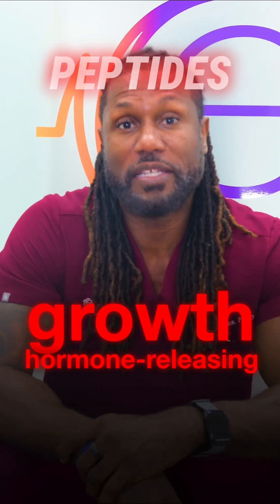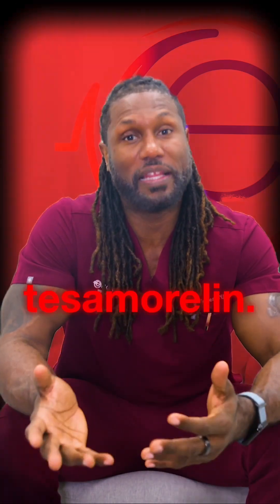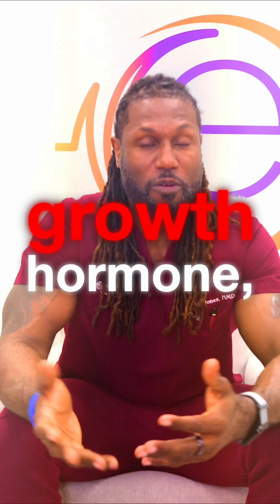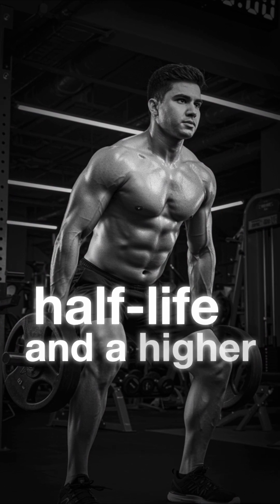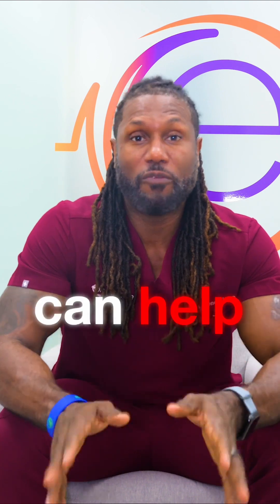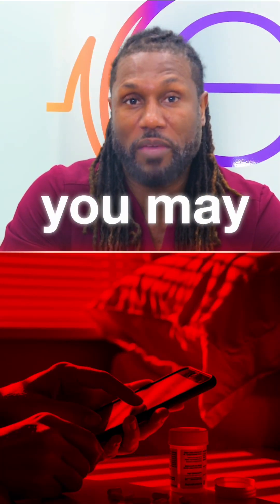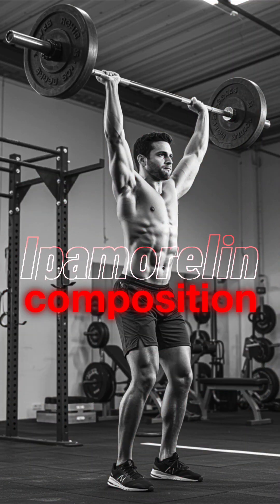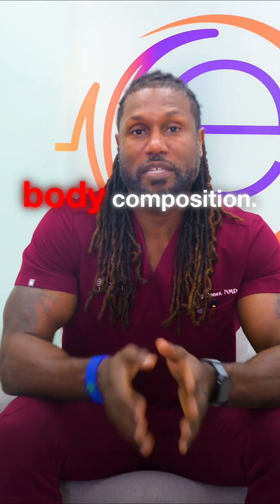Growth Hormone Peptides: Somorelin, CJC-1295, Tesmorelin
Comparing sermorelin, CJC-1295, and tesamorelin. Sermorelin was first, but has a short half-life. CJC-1295 lasts longer and raises IGF-1 higher. Tesamorelin releases the most IGF-1 and reduces visceral fat. Choice depends on your goals and practitioner advice.